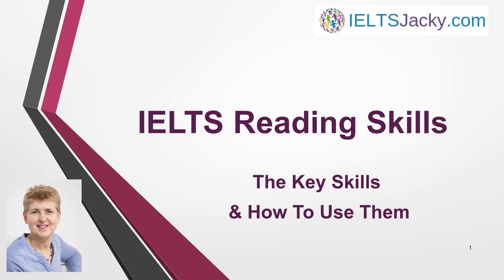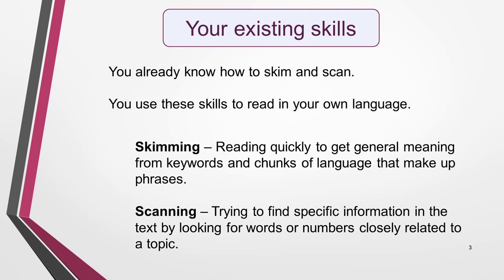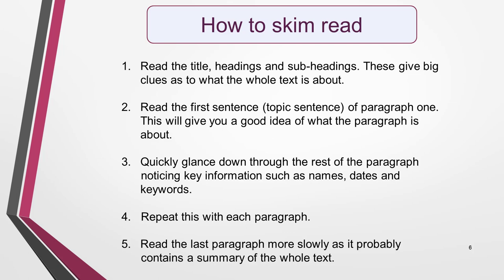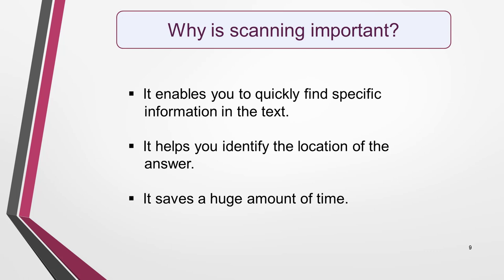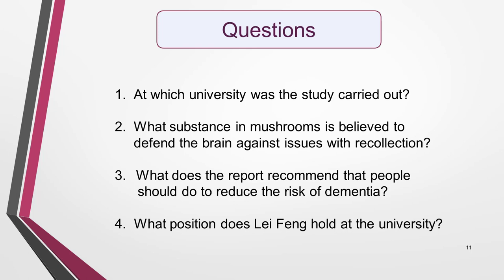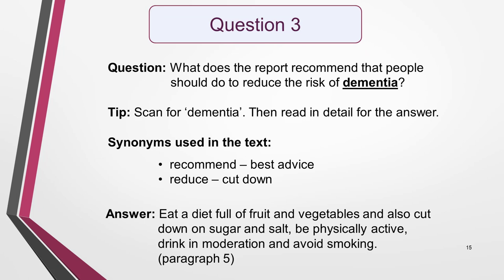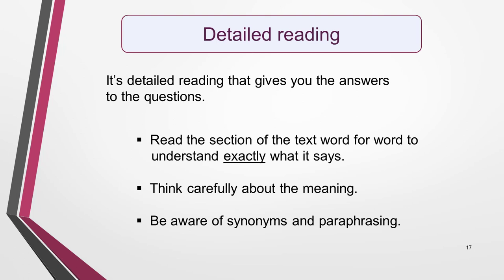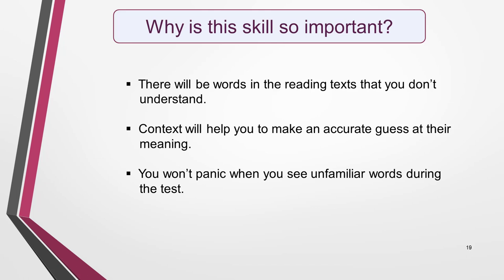IELTS Reading Skills – The Key Skills & How To Use Them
Mastering these key reading skills is vital for achieving a high score in your reading test.

In this video, I explain them and show you step-by-step how to use them through simple practice exercises. If you follow my advice, you’ll be an expert by the time you take your test.

And here are the links to the extra resources I promise in the video:

1) You’ll find the PDF of the text to download on this page of the website.

2) Follow this link for lots of the reading practice questions, many with step-by-step instructions on how to answer them.